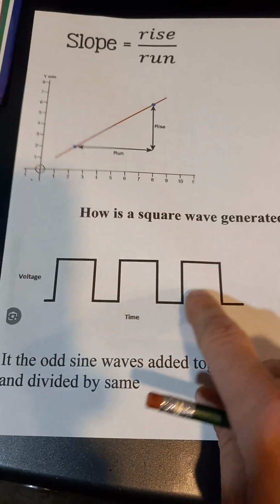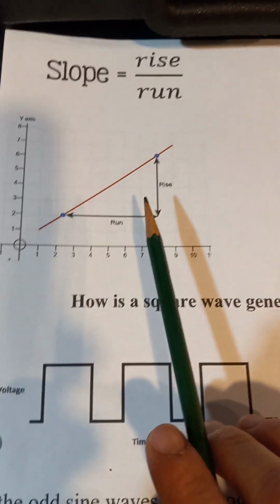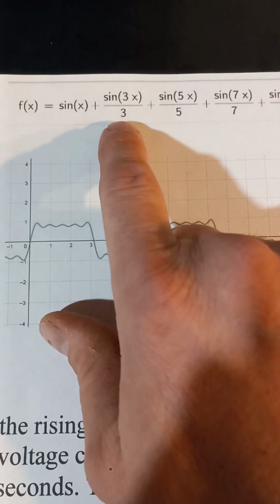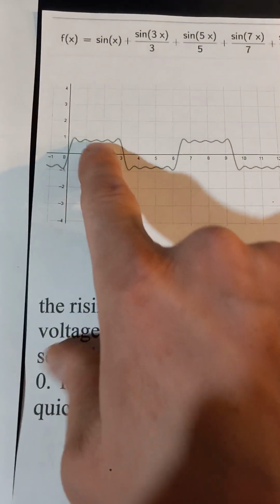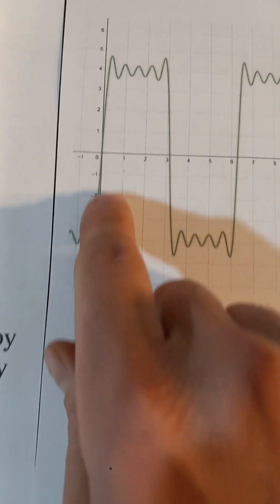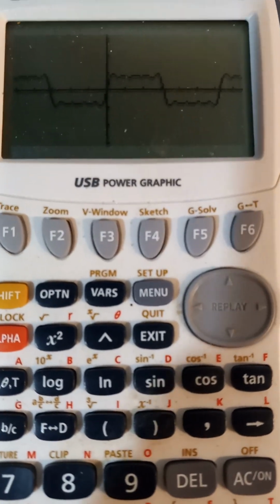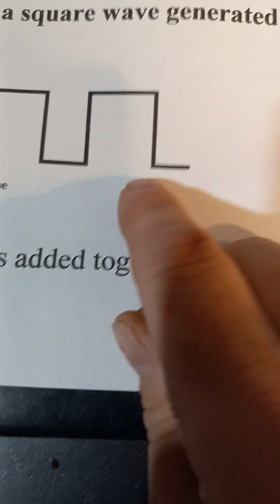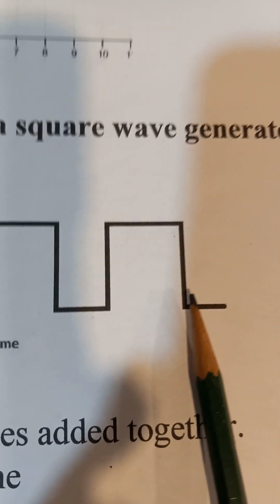Digital Electronics where does square waves come from? How to make a square wave?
The sine wave comes from your AC power (60 hertz). Then you trainer or function generator uses sums of odd sine waves. To get the desire voltage multiply the equation by 5 or the desire voltage.
Nothing changes instantly. That is why you cannot divide by zero. Things can change very quickly; for example voltage and speed. You can not change in zero seconds, it may super fast like .001(milliseconds) or .000001(microseconds).